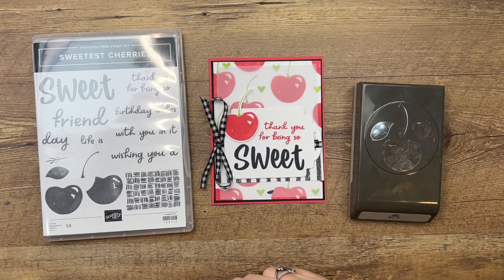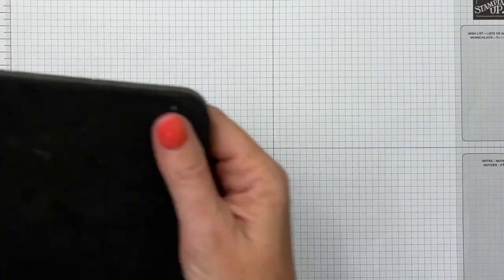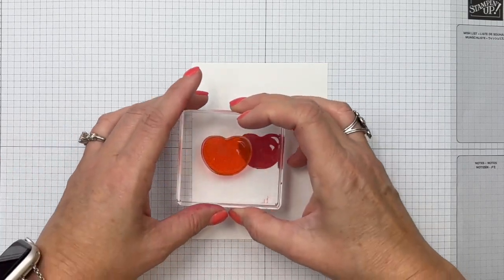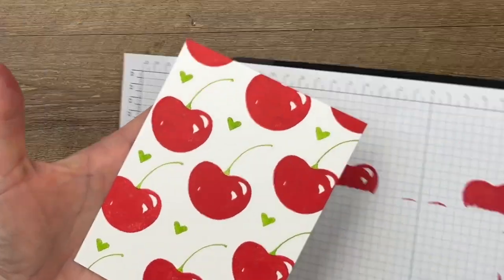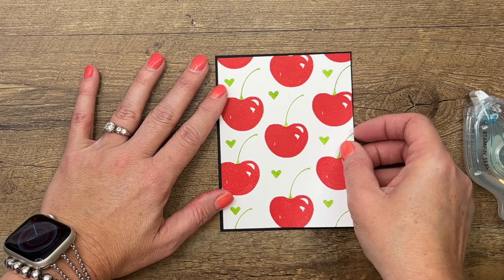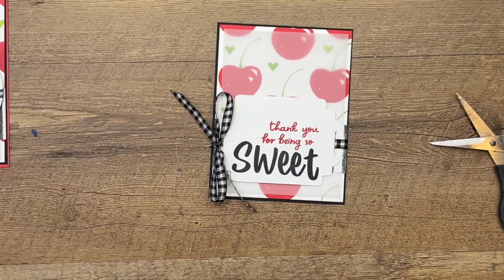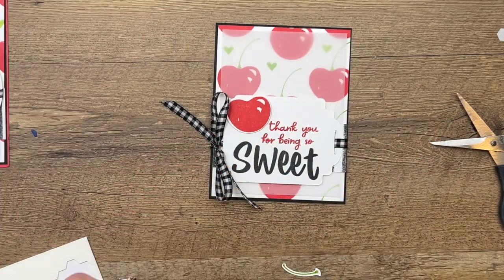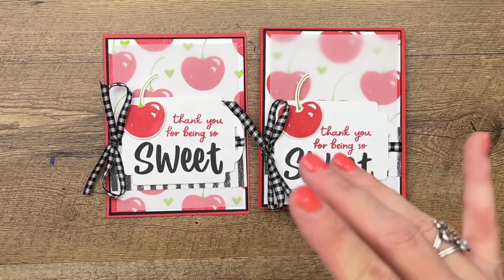Sweetest Cherries from Stampin' Up!